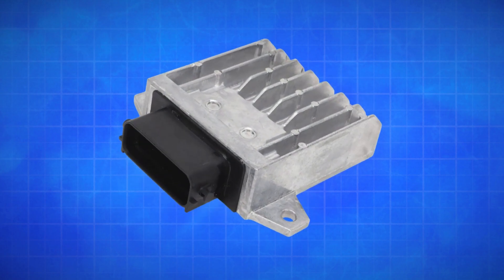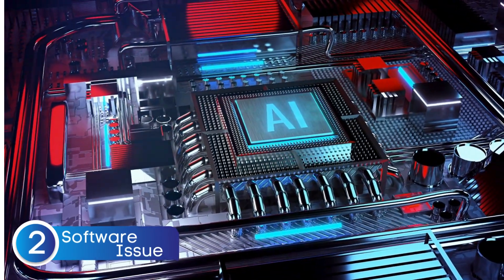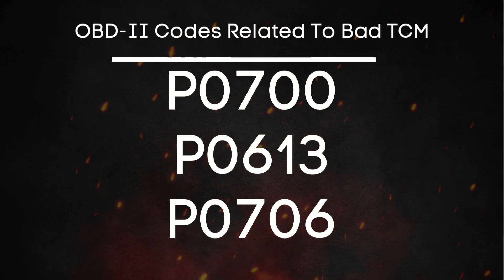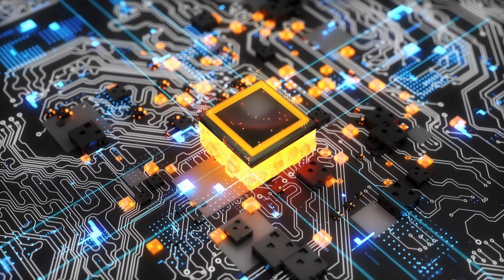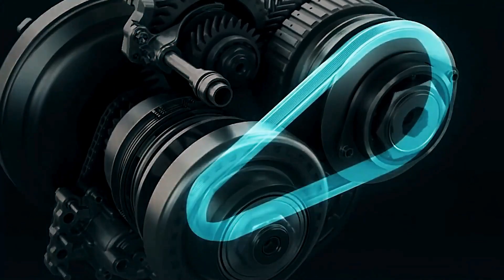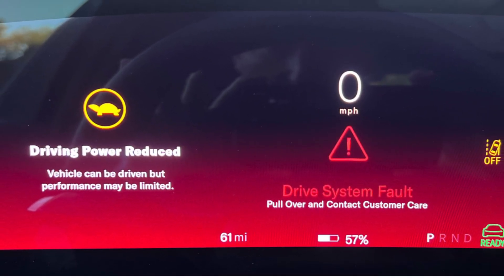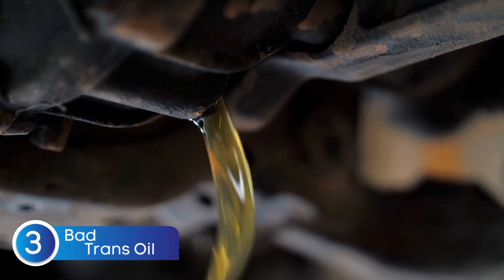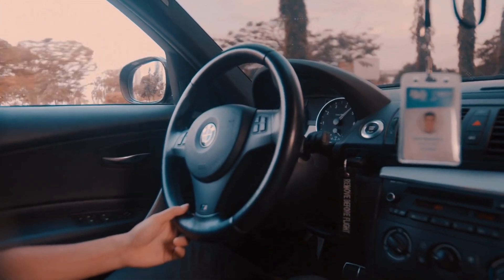6 Symptoms of a Bad Transmission Control Module & Causes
🚗 Is Your Transmission Acting Up? It Might Be the TCM! 🚗

The Transmission Control Module (TCM) plays a crucial role in automatic gear shifting. When it fails, your car may experience poor performance, erratic shifts, or even transmission failure.

🔍 6 Symptoms of a Bad Transmission Control Module (TCM):
✅ Check Engine Light Turning On – The ECM detects an issue and triggers a warning.
✅ Harsh, Erratic, or Unpredictable Gear Shifts – Transmission may hesitate, shift hard, or miss gears.
✅ Poor Fuel Economy – Inefficient shifting can increase fuel consumption.
✅ Unexpectedly Shifting into Neutral – Sudden gear disengagement can be dangerous.
✅ Transmission Slipping – The car may struggle to stay in gear or hesitate before shifting.
✅ Getting Stuck in One Gear – Also known as “limp mode,” preventing further damage.

⚠️ Other Possible Causes That Mimic Bad TCM Symptoms:
🔹 Faulty Vehicle Speed Sensor – Incorrect speed readings can affect shifting.
🔹 Faulty Shift Solenoid – A failing solenoid can prevent smooth gear changes.
🔹 Bad Transmission Oil – Dirty or low fluid can cause transmission problems.
🔹 Bad Transmission Oil Temp Sensor – Overheating issues may trigger shifting problems.

Chapters:
00:00 - Intro
01:52 - Symptom no. 1: Check Engine Light Turning On
02:55 - Symptom no. 2: Harsh, Erratic, or Unpredictable Gear Shifts
03:30 - Symptom no. 3: Poor Fuel Economy
04:08 - Symptom no. 4: Unexpectedly Shifting into Neutral
04:39 - Symptom no. 5: Transmission Slipping
05:09 - Symptom no. 6: Getting Stuck in One Gear
05:39 - Other Possible Causes That Mimic Bad TCM Symptoms
05:51 - Causes no. 1: Faulty Vehicle Speed Sensor
06:19 - Causes no. 2: Faulty Shift Solenoid
06:51 - Causes no. 3: Bad Transmission Oil
07:20 - Causes no. 4: Bad Transmission Oil Temp Sensor